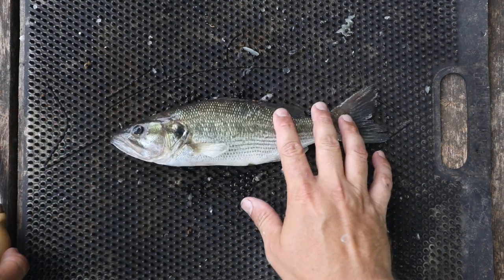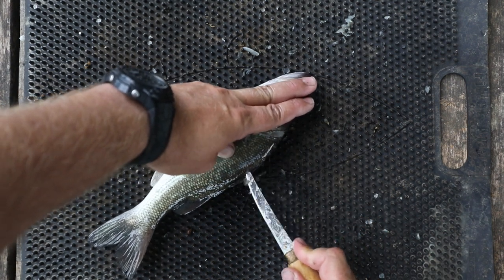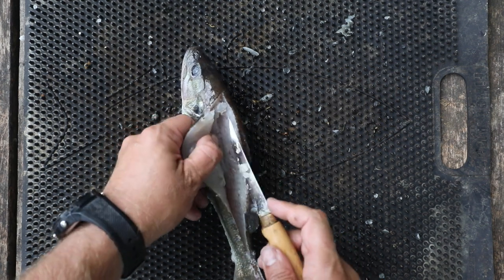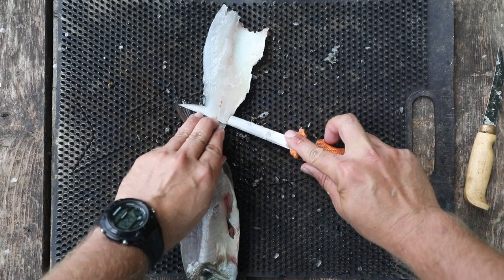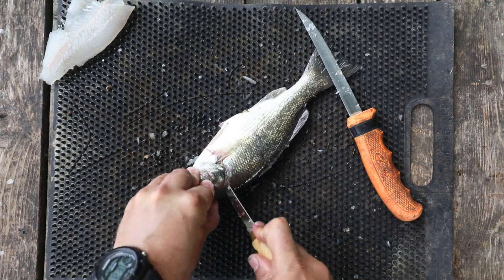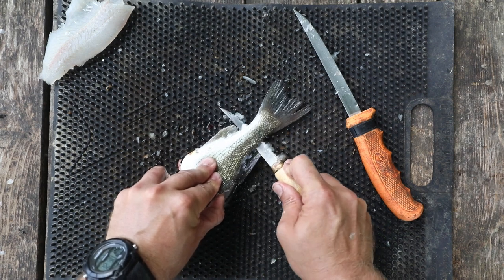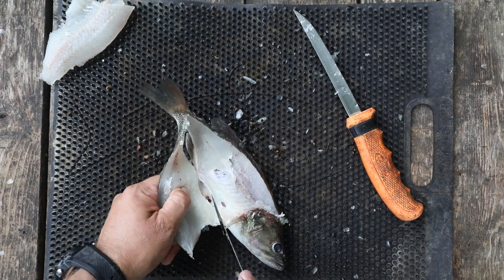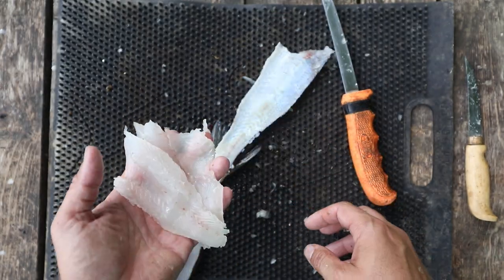How to Fillet a Bass (Spotted Bass)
In this episode I show you how to fillet a bass.  I hope you find this helpful.

Filming Gear

5D Mark5
GoPro 8 Black
GoPro 7 Silver
DJI Mavic Mini Combo
DJI Ronin S

Editing Gear:

My desktop is an imac
imovie - editing sofware

Fishing Gear:

line spooler
Rubber Orange Net
Bait Container
Fillet Rubber Mat - Fillet Away Fishing Mat
Waterproof container

Trout Cookbook

Rainbow and Brown Trout setups:

For trolling I use Panther Martin 3/8 oz spinners
line: 10lb floro
line: 8lb floro
Rod - Cadence Essence 7ft Medium Fast
Rod - Cadence CR7 Medium Light
Reel - Cadence CS5 Pro
Reel - Cadence LUX 1000
For worms I use a single hook
Floats for day and night

Brook Trout:

Rod: Cadence Essence Ultralight
Spinners: Panther Martin 1/32oz
6lb P-line

Striped Bass:

Bait Caster Reels: Abu Garcia Ambassadeur STX
Spinner Reels
Poles:
Ugly Stick Tiger Lite
Striper Ugly Stick
Catfish Ugly Stick

Line: 30lb braid

Hooks for Live Bait:

Treble Hooks - Stinger Treble Size 4

Smallmouth Bass:

Line: 12lb p-line
Octopus Hooks